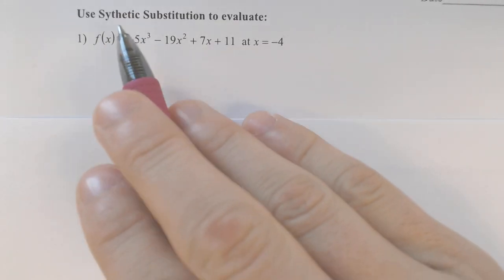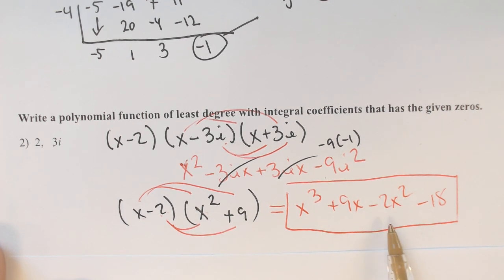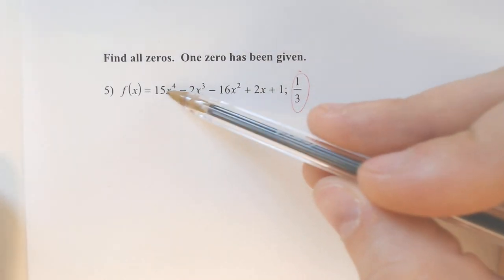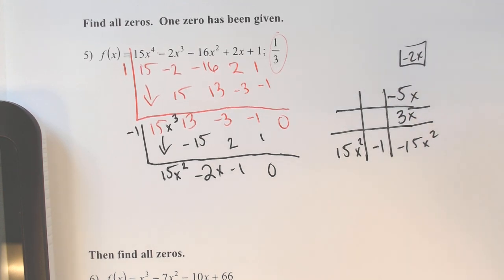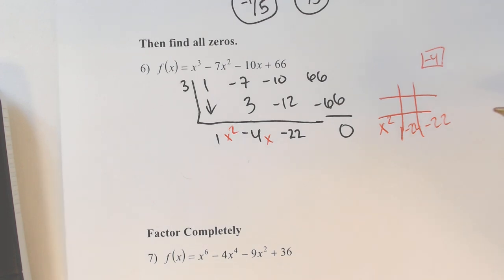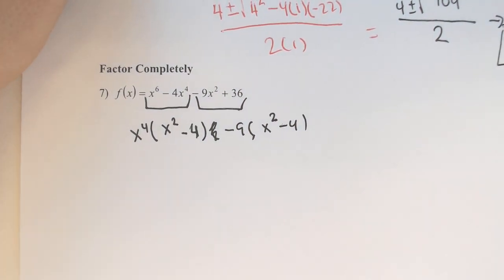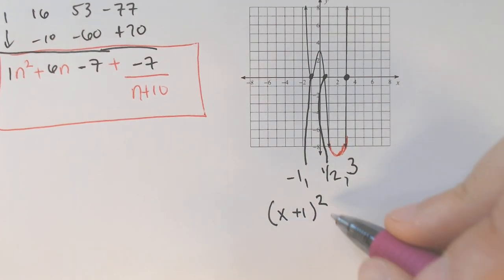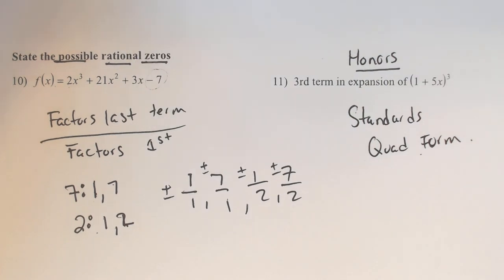Polynomial Zeros Full Unit Review